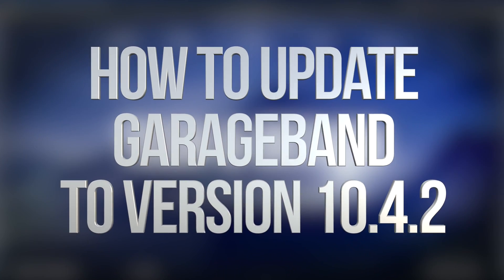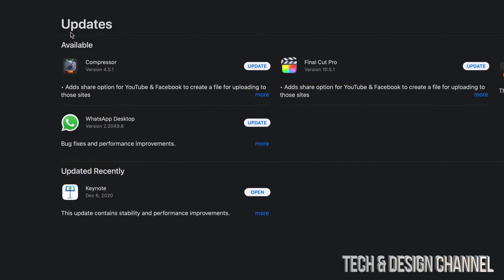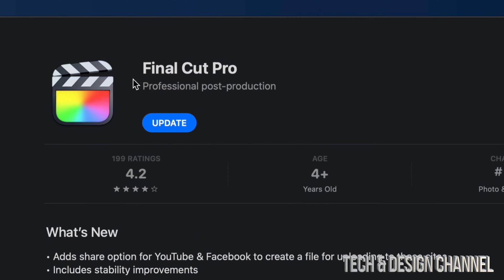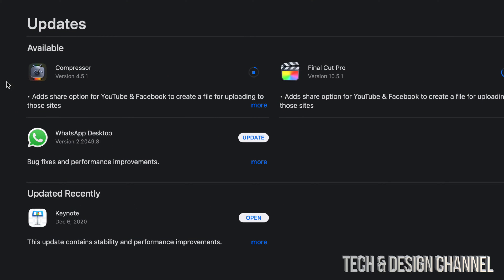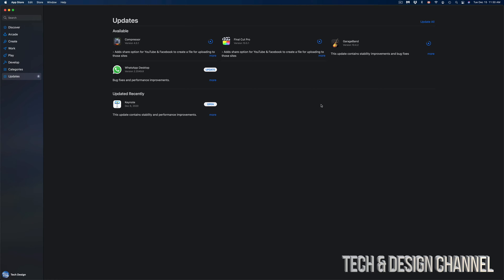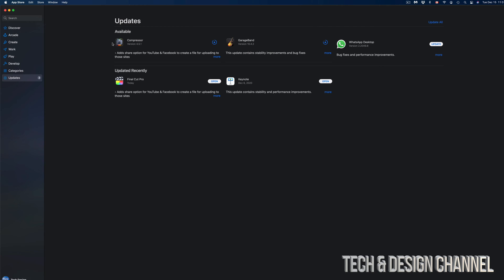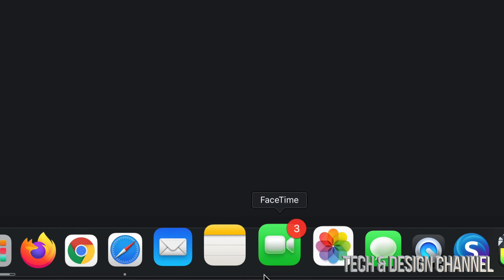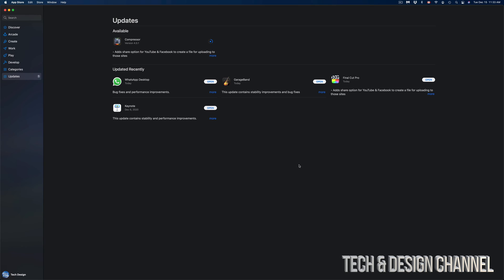How to Update GarageBand to version 10.4.2 on Mac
GarageBand 10.4.2 update